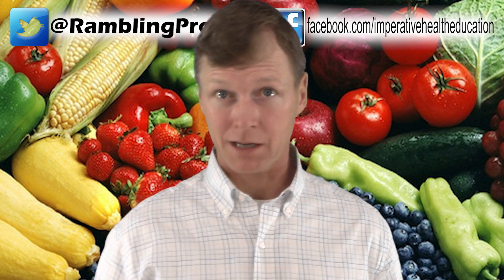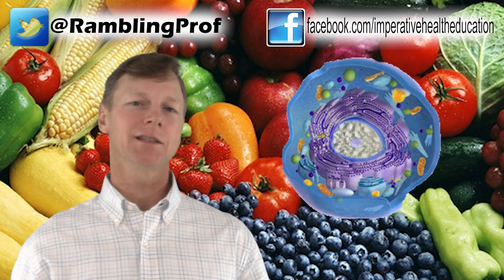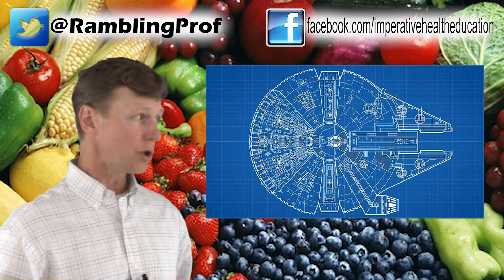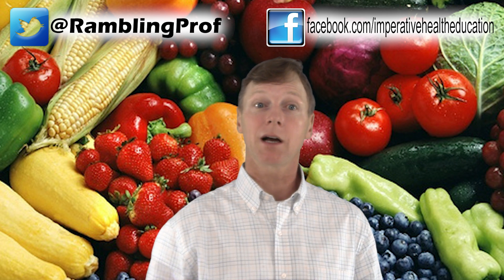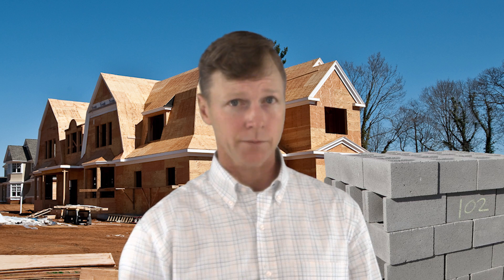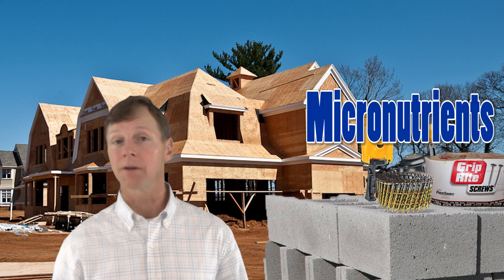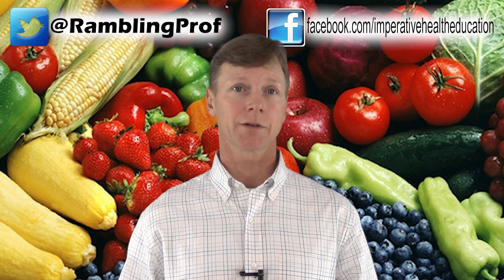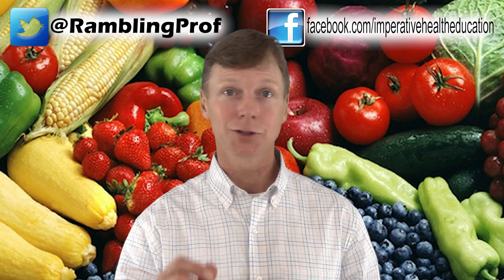Fundamental Nutrition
Identification of the fundamental building blocks needed for  human life.